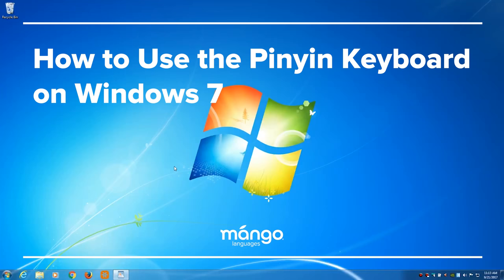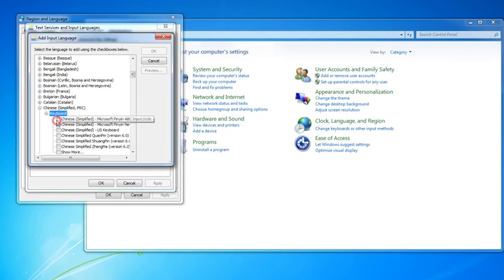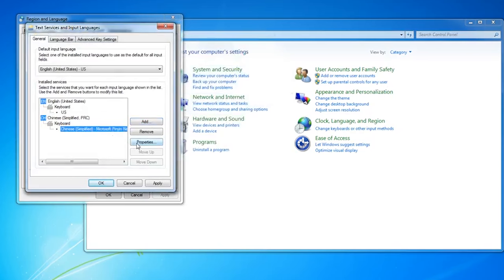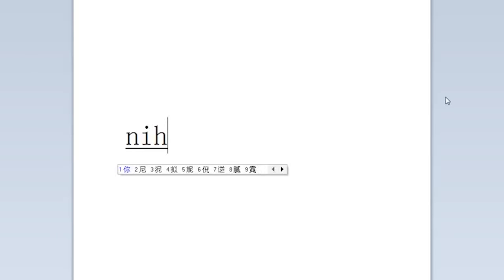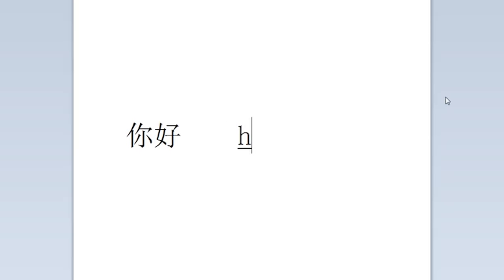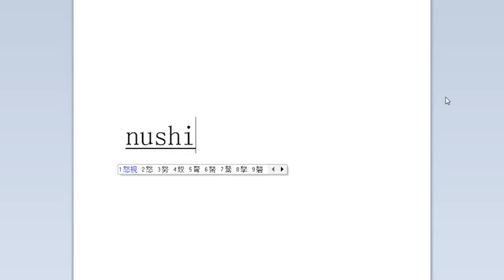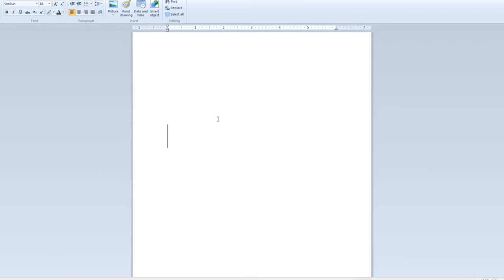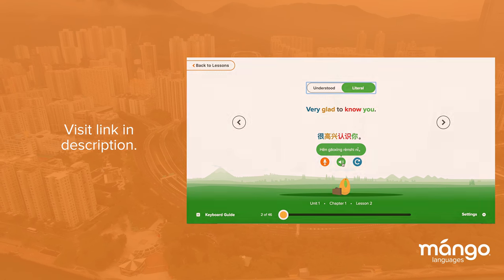How to Use the Pinyin Keyboard on Windows 7 - Typing in Chinese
We know how important it is to be able to communicate with the world around you in a variety of ways. In this video we walk through how to set up the pinyin keyboard on Windows 7 and simple tips and tricks for typing.
Now that you know how to type in Pinyin, visit Mango’s Mandarin Chinese course to acquire new words for practice.